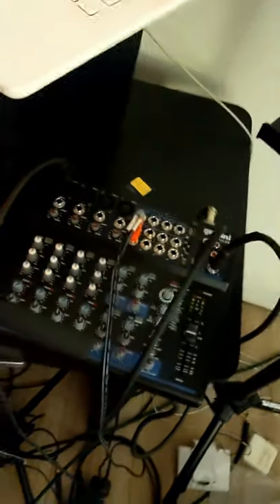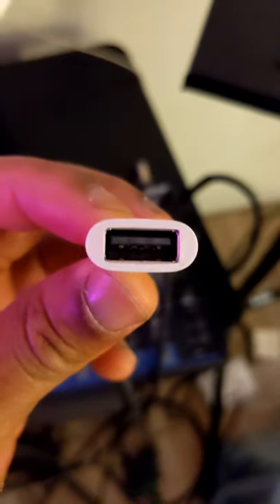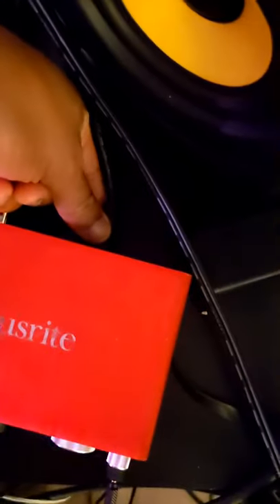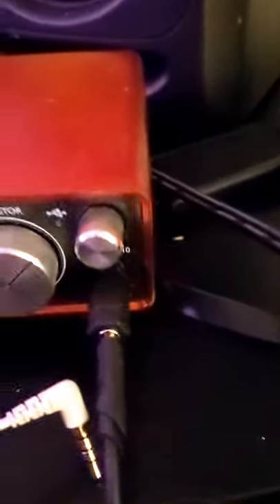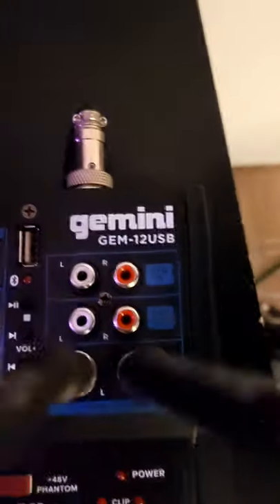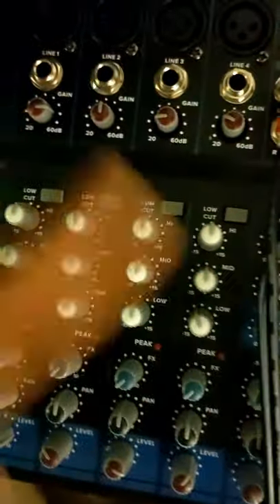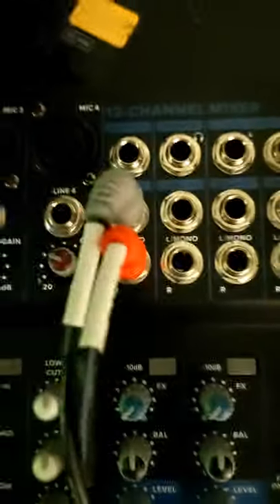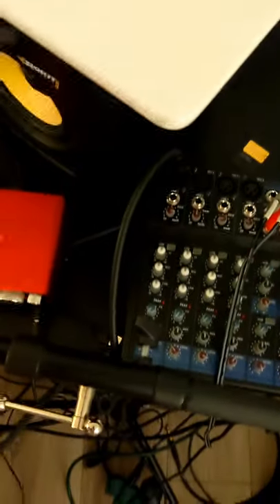How to Live Stream using a mixer to a Cellphone (Android) [Using Audio from mixer]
How to Livestream using a mixer and a cellphone,
using mixer audio to record with cellphone,

Simple 3 channel mixer $74